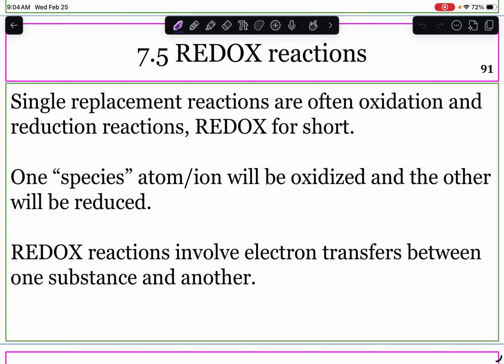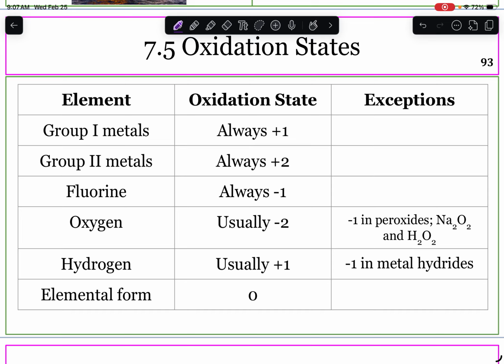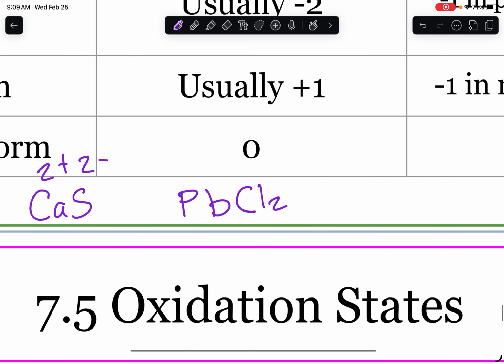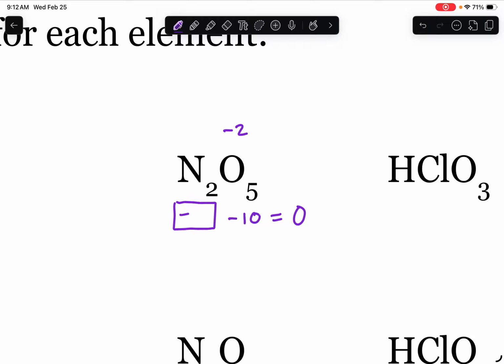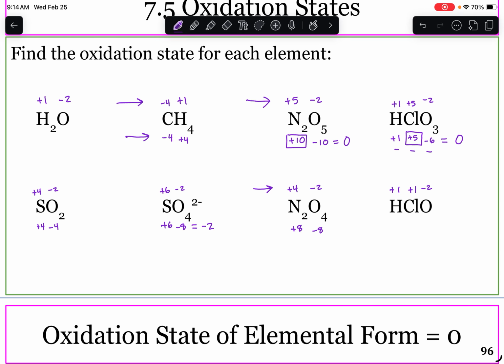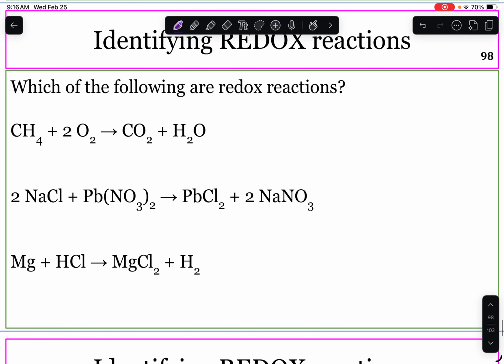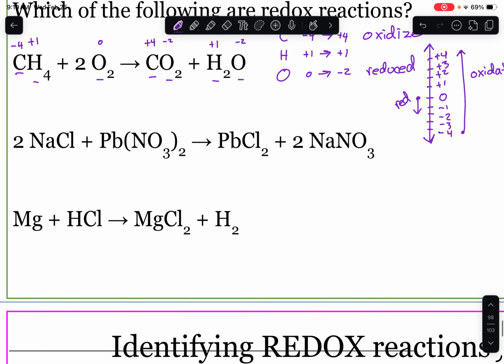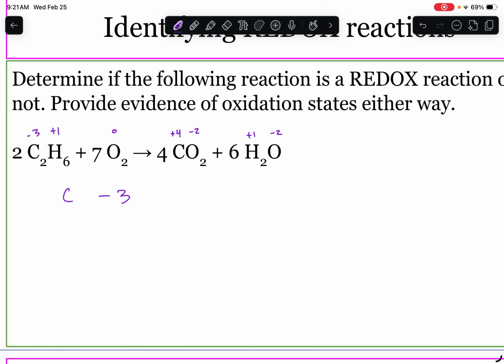8.5 REDOX reactions